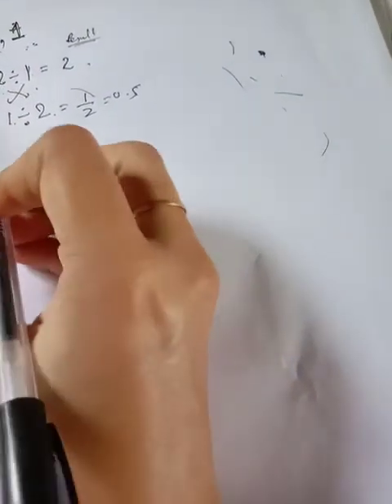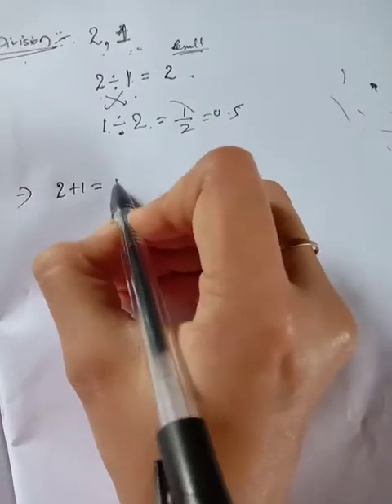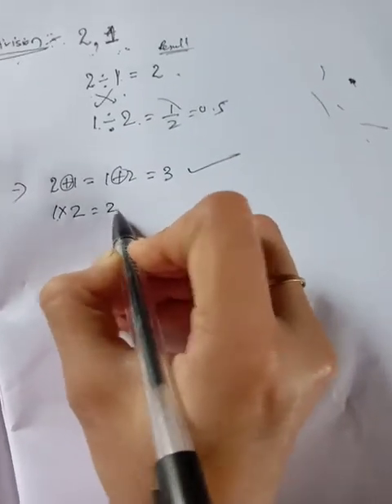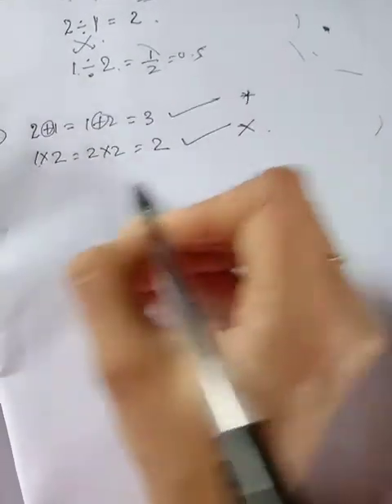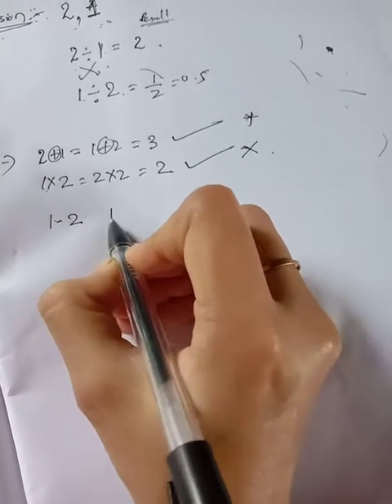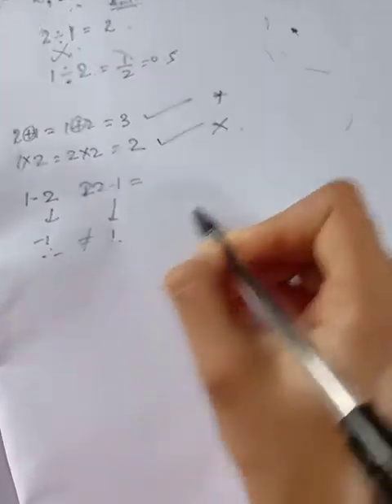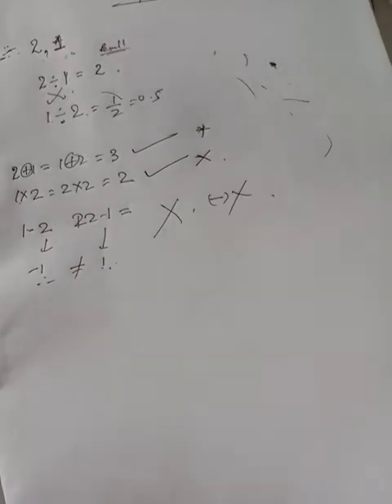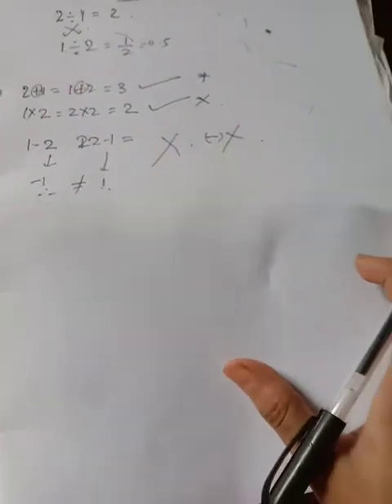Commutative property (part3)- for division